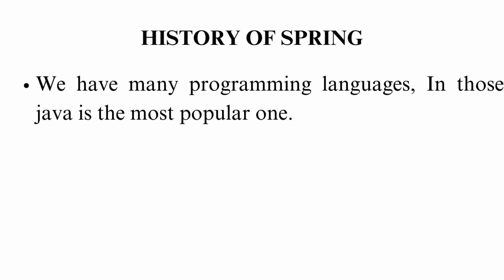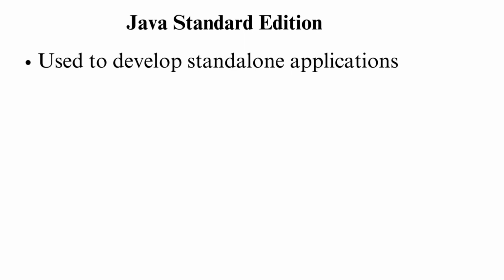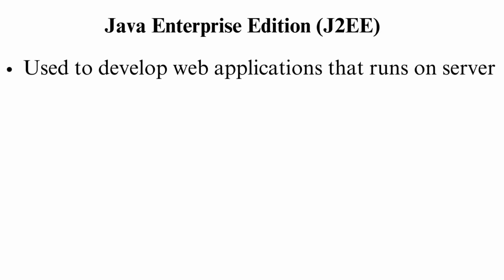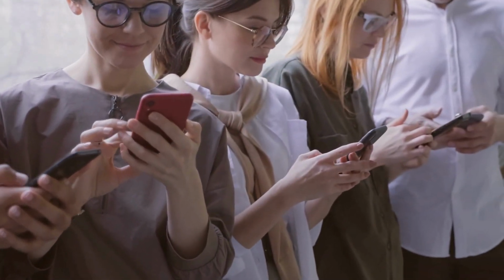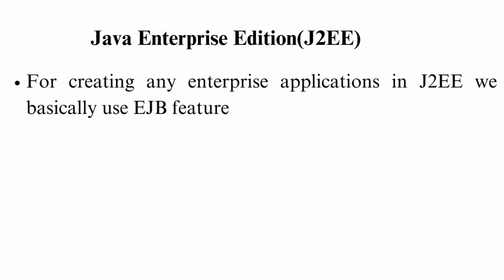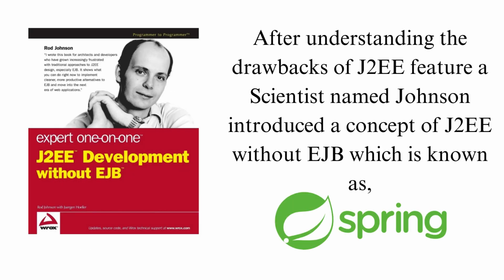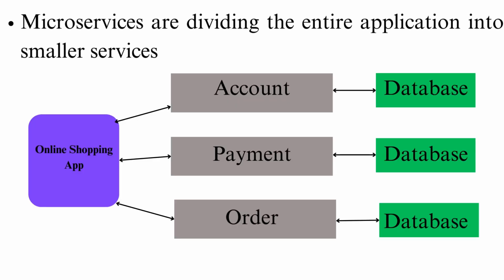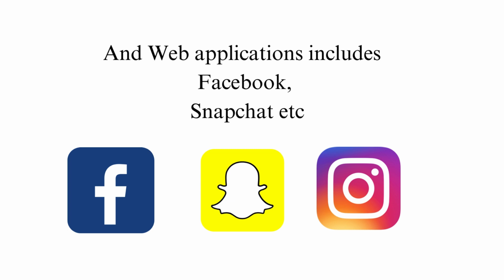Spring Boot History | What is Spring Boot | Why are we using it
Hey welcome to the Spring Boot course for very beginners.
In this video you will see Spring Boot Introduction. Happy learning :)